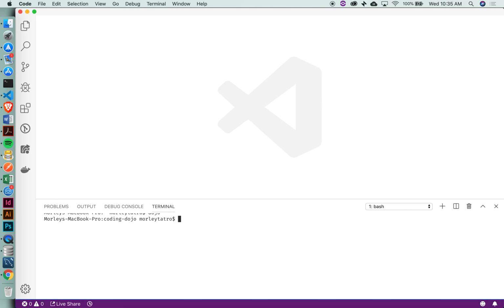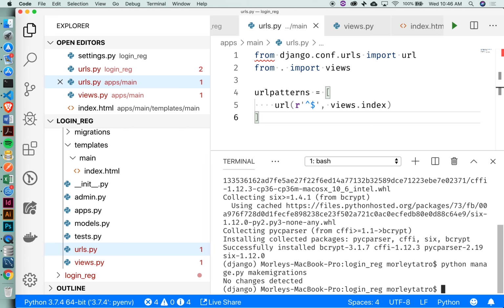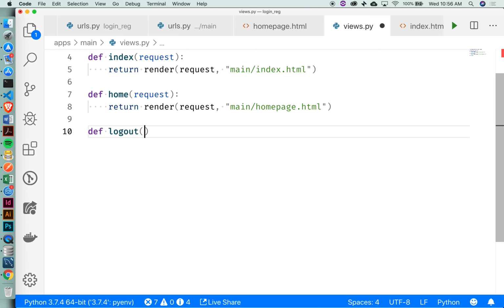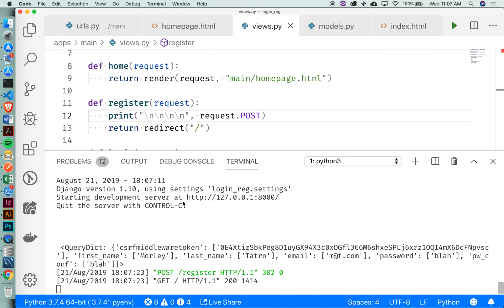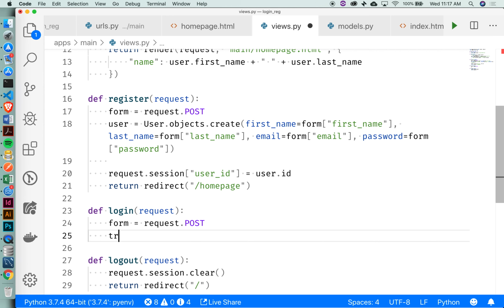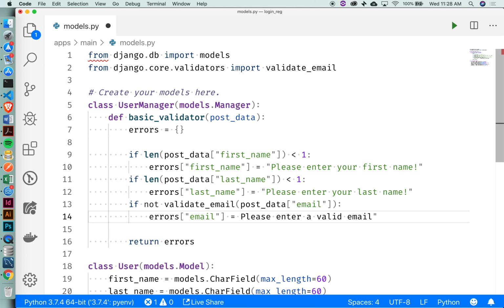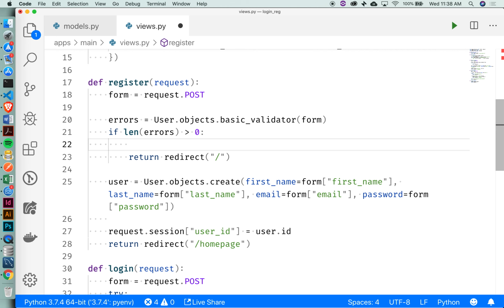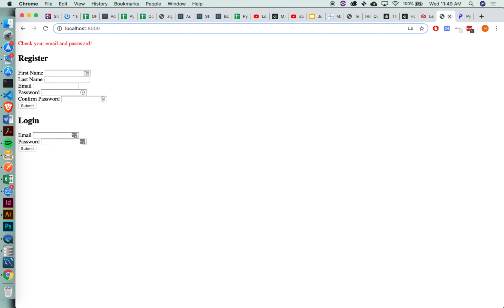Week 3, Day 3 - Login/Registration (Django)